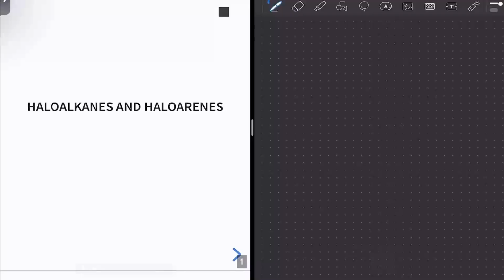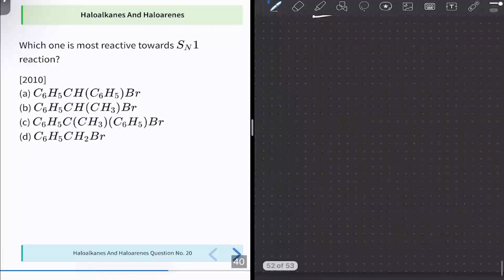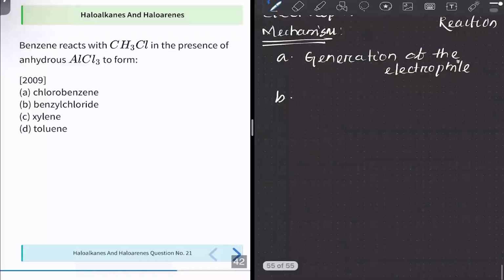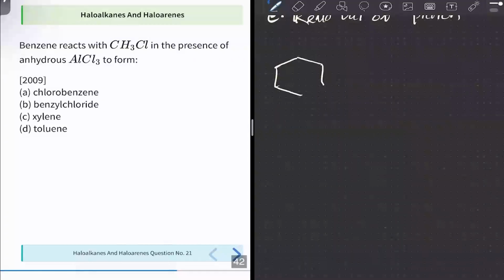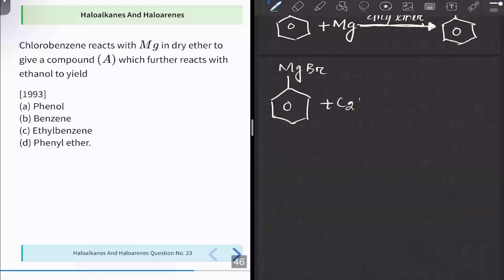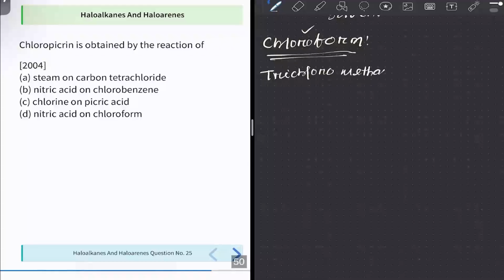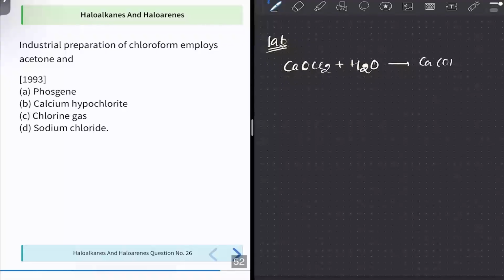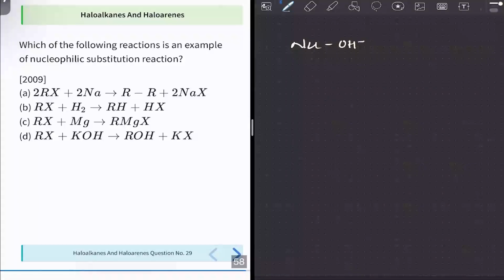Swayam Parida Recorded Chemistry PYQs Organic Compounds Containing Halogens Part